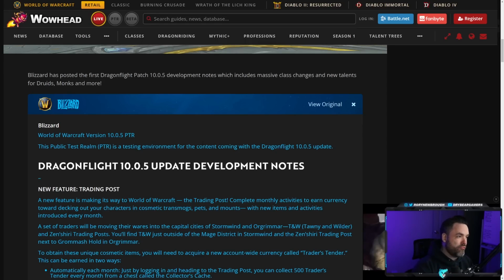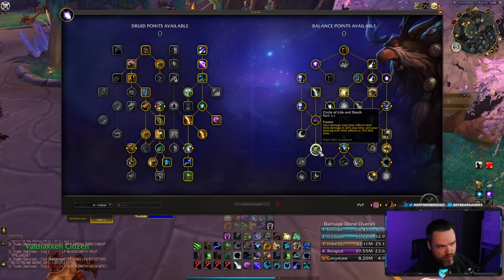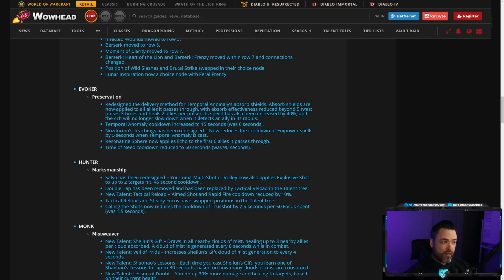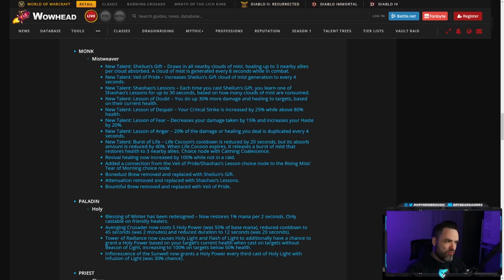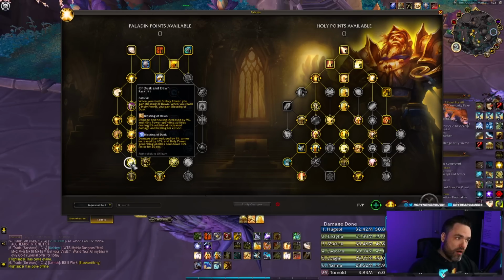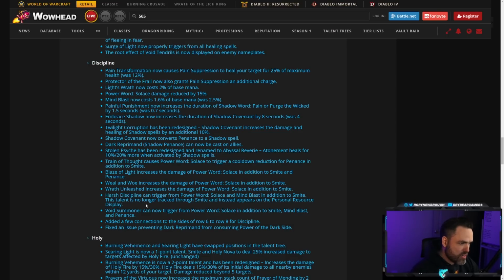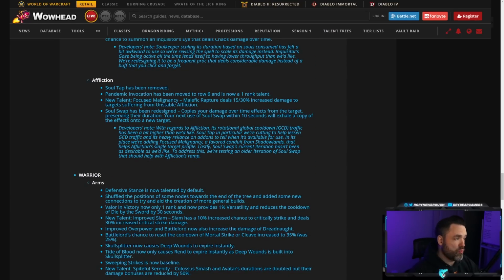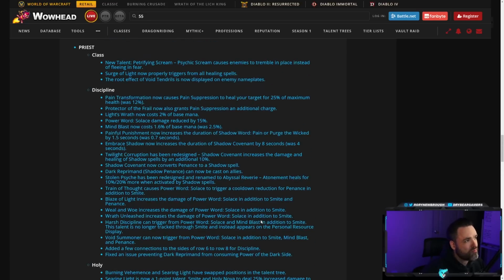Class Reworks INCOMING | Dragonflight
World of Warcraft (WoW) is a massively multiplayer online role-playing game (MMORPG) released in 2004 by Blizzard Entertainment. Set in the Warcraft fantasy universe, World of Warcraft takes place within the world of Azeroth, approximately four years after the events of the previous game in the series, Warcraft III: The Frozen Throne. The game was announced in 2001, and was released for the 10th anniversary of the Warcraft franchise on November 23, 2004. Since launch, World of Warcraft has had eight major expansion packs: The Burning Crusade (2007), Wrath of the Lich King (2008), Cataclysm (2010), Mists of Pandaria (2012), Warlords of Draenor (2014), Legion (2016), Battle for Azeroth (2018), and Shadowlands (2020), with a ninth, Dragonflight, currently in development.

Similar to other MMORPGs, the game allows players to create a character avatar and explore an open game world in third- or first-person view, exploring the landscape, fighting various monsters, completing quests, and interacting with non-player characters (NPCs) or other players. The game encourages players to work together to complete quests, enter dungeons and engage in player versus player (PvP) combat, however, the game can also be played solo without interacting with others. The game primarily focuses on character progression, in which players earn experience points to level up their character to make them more powerful and buy and sell items using in-game currency to acquire better equipment, among other game systems.

00:00 introduction
01:58 Druid
12:26 Evoker
16:27 Hunter
18:15 Monk
21:48 Paladin
25:32 Priest
33:44 Shaman
34:01 Warlock
38:24 Warrior

Stay up to date on what I'm doing!